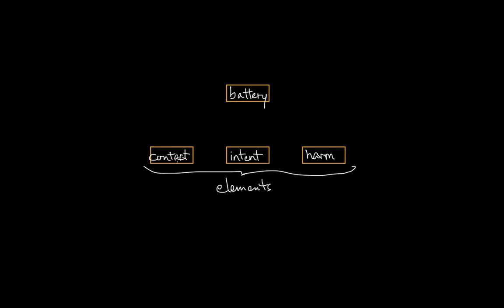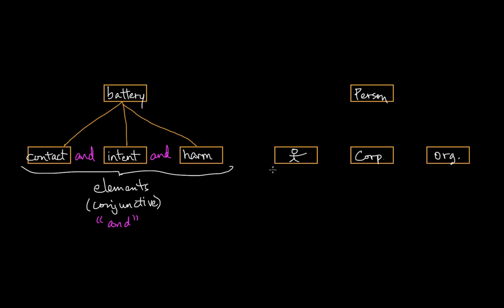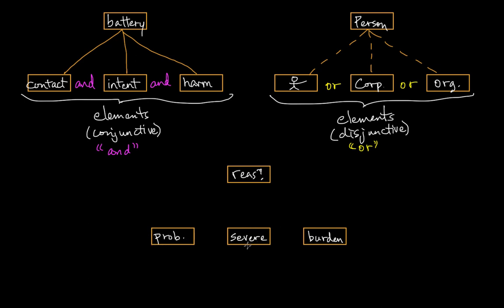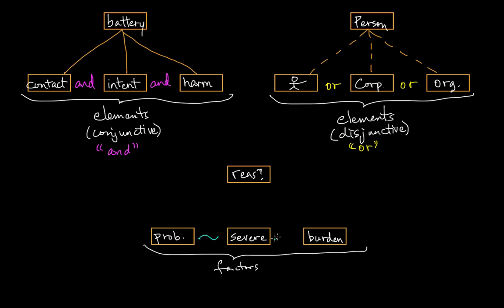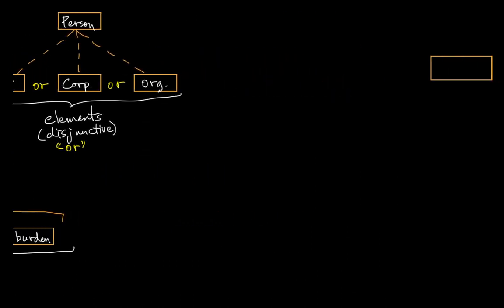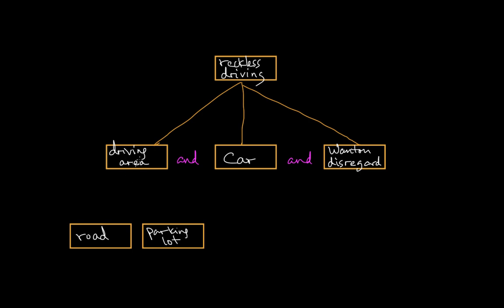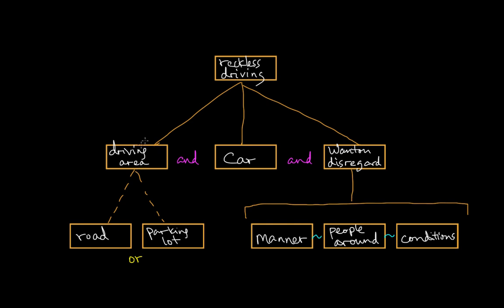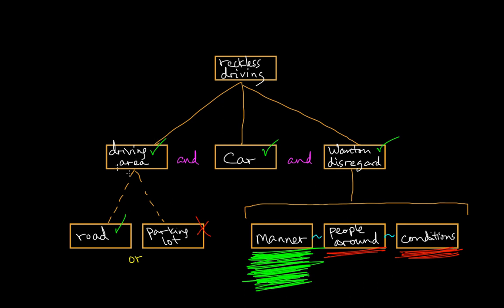Elements and Factors